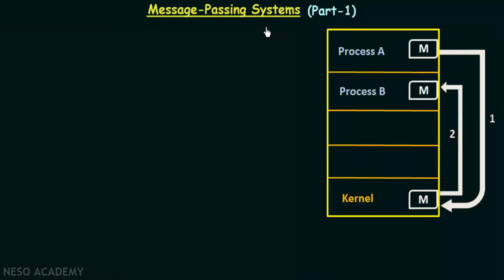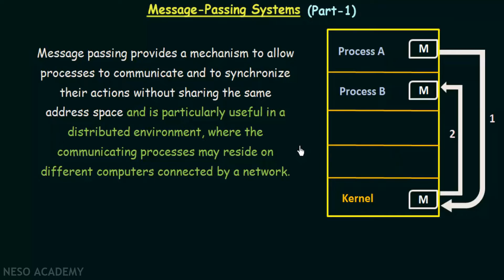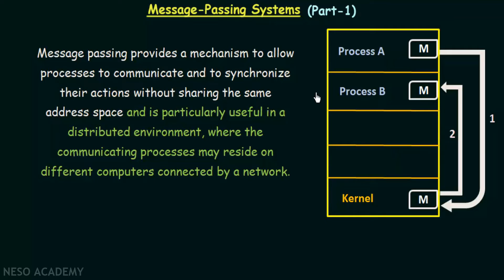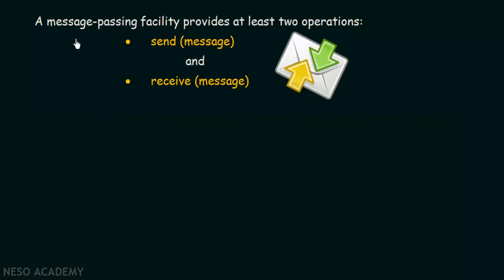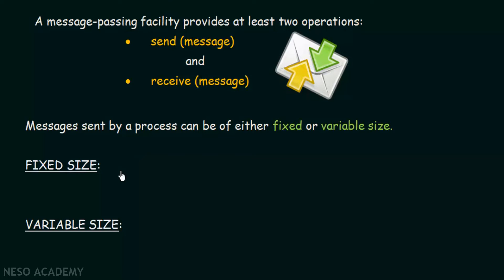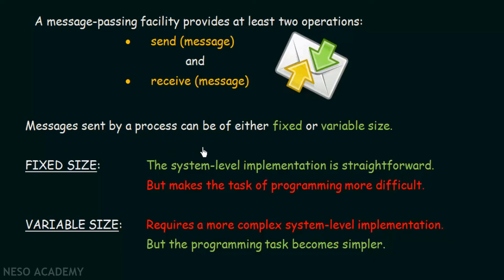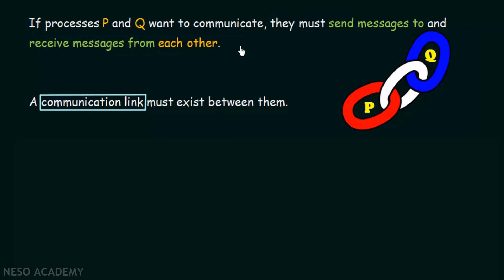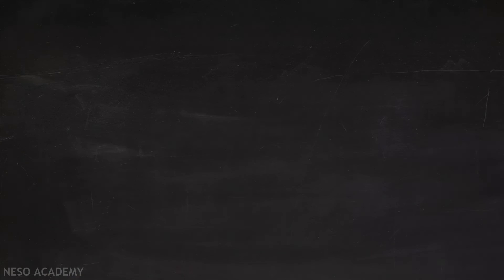Message Passing Systems (Part 1)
Operating System: Message Passing Systems (Part 1)
Topics discussed:
1) Message Passing Systems.
2) Message SEND/ RECEIVE operations.
3) Fixed & Variable Size Messages.
4) Methods of establishing a logical link between communicating processes.